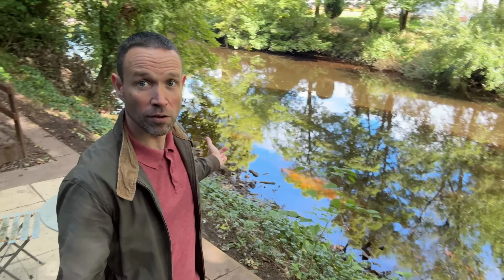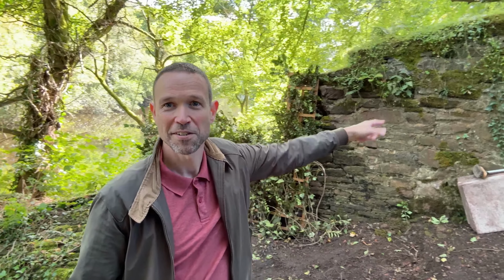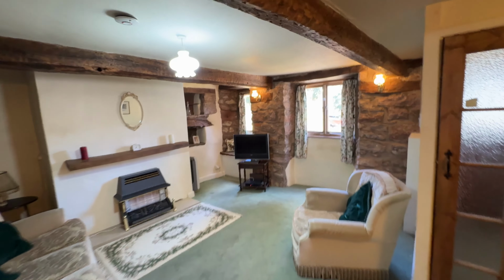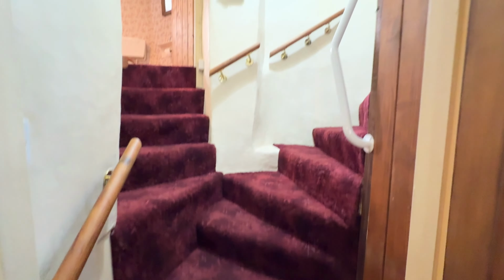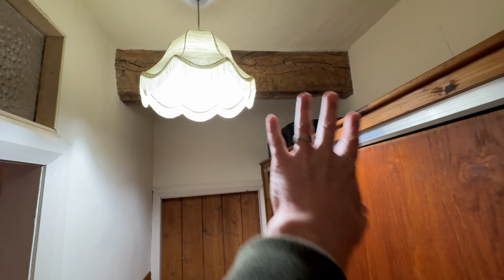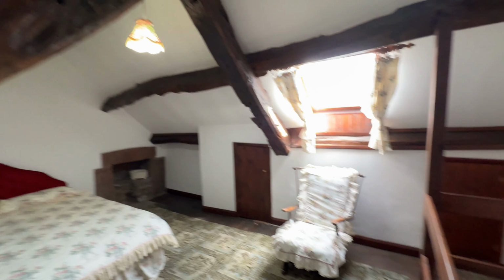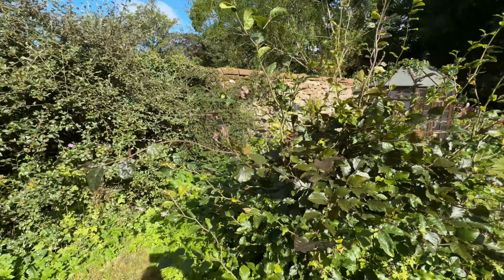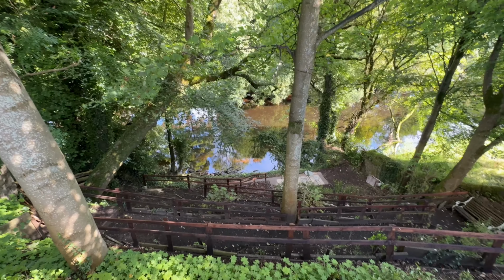£275,000 Historic 17th Century House with Riverside Garden & Fishing Rights | Appleby-in-Westmorland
Discover this charming 17th Century Grade II listed terrace house located on Appleby's prestigious Boroughgate. Priced at £275,000, this stunning three-bedroom property offers over 1,100 sq.ft of space, original period features, and a beautiful riverside garden along the River Eden with private fishing rights. Perfectly situated between Appleby Castle and St. Lawrence’s Church, this historic gem boasts a spacious living area, a landscaped riverbank, and a tranquil patio—ideal for relaxing and entertaining.

Join us for a full tour of this unique property in the heart of the Eden Valley!